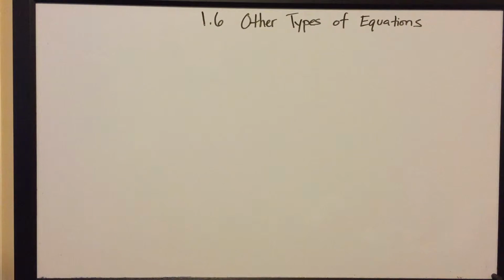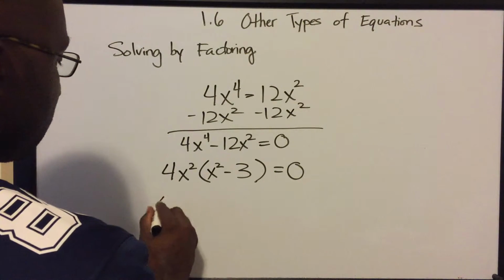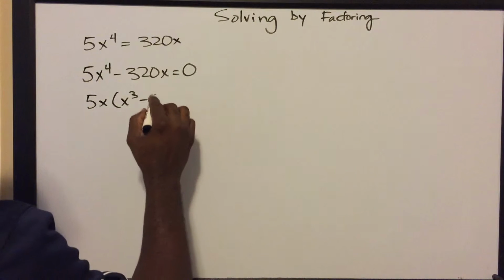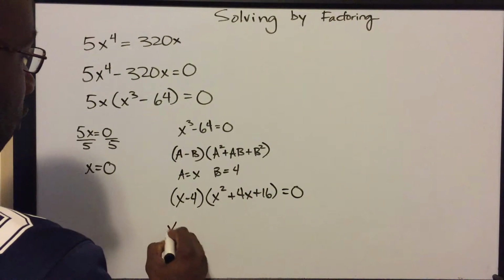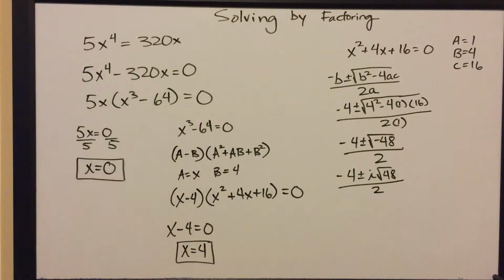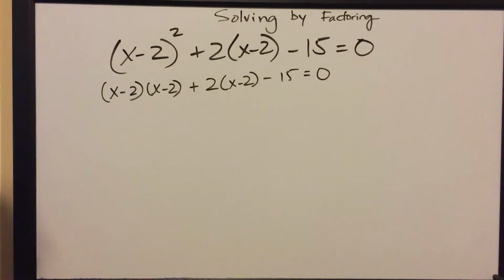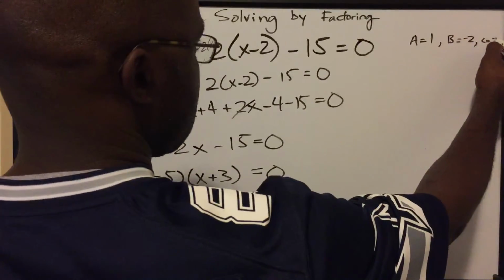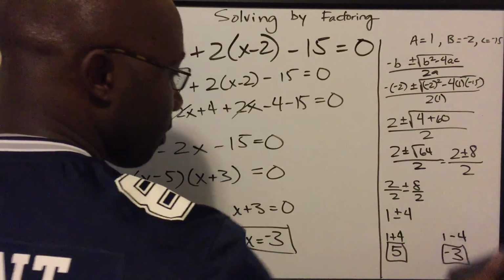Other Types of Equations